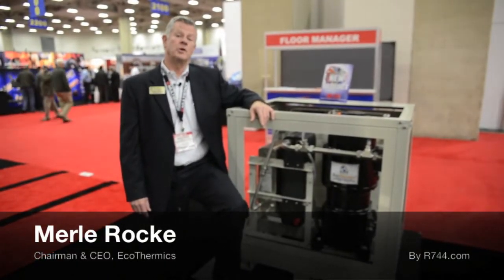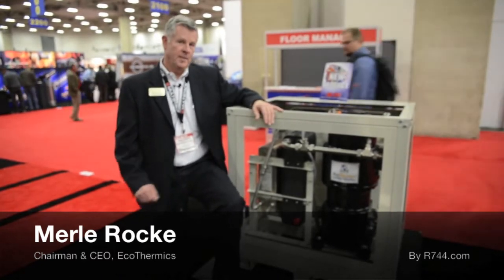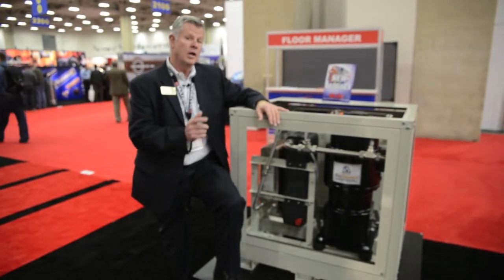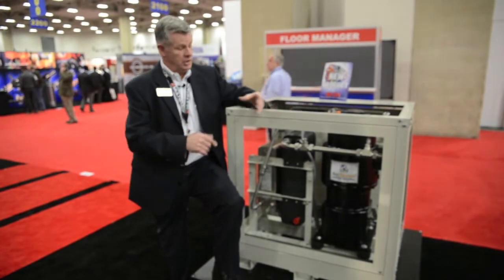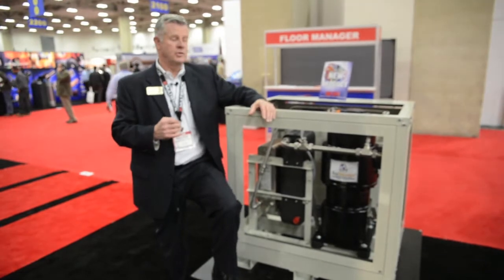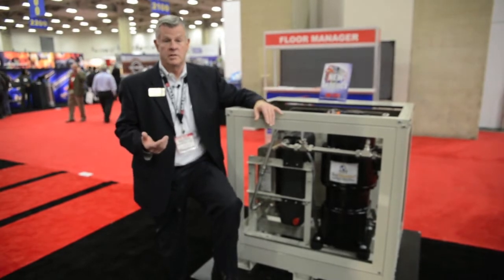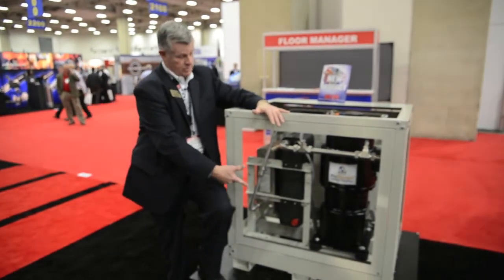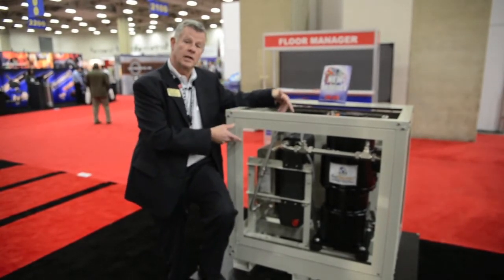Ecothermics Transcritical CO2 compressor @ AHR Expo 2013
One minute interview with Merle Rocke, CEO & Chairman Ecothermics, presenting their new Transcritical CO2 compressor for a MULTISTACK heat pump water heater. Shot at AHR Expo 2013 in Dallas, TX.